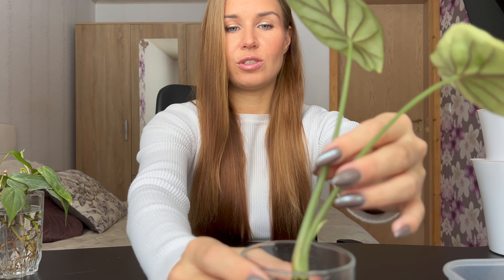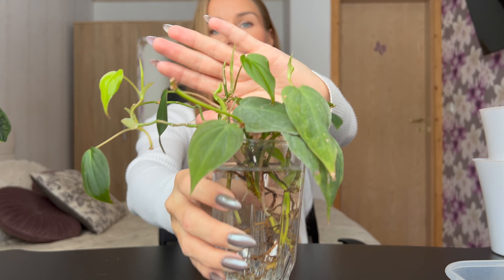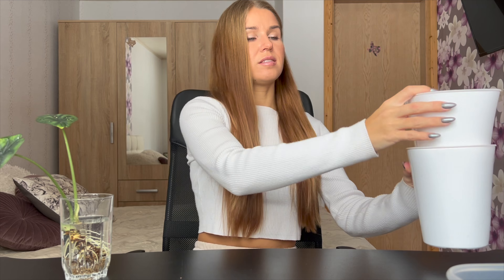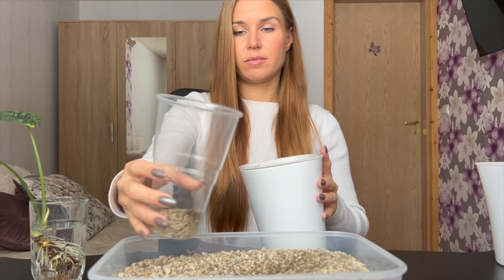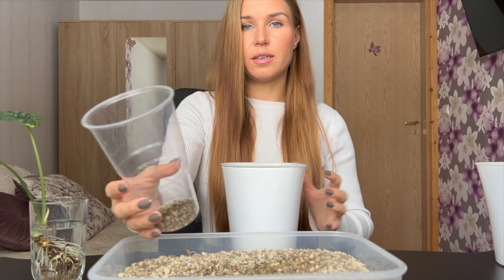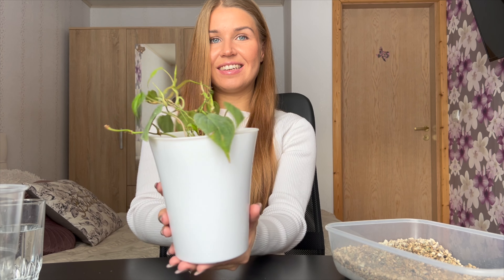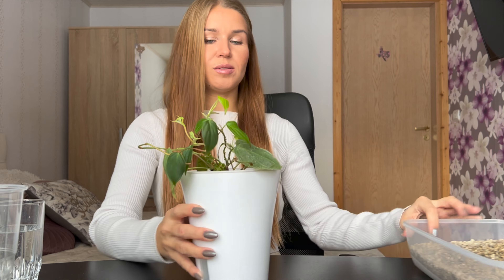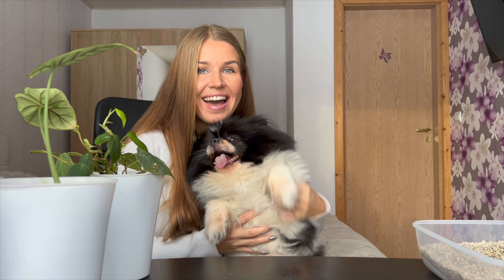Transferring plants to Lechuza Pon part 2 | Repot with me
In today's video, I'm transferring two of my favorite plant species into Lechuza Pon. They have been rooting in water for three weeks, so I hope they adjust to the change with no problems. This is my first time testing out Lechuza Pon, and if these two plants do well in it, I might transfer more plants into this substrate.

Lechuza-Pon is the high-quality mineral plant substrate. It is alternative to potting soil and it is made of zeolites, pumice and light lava.

AMAZON STOREFRONT: